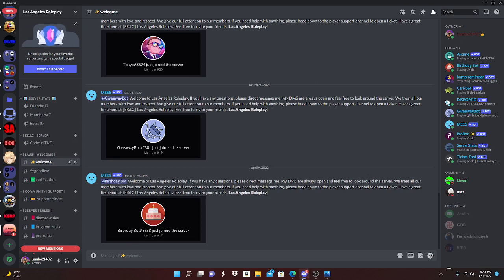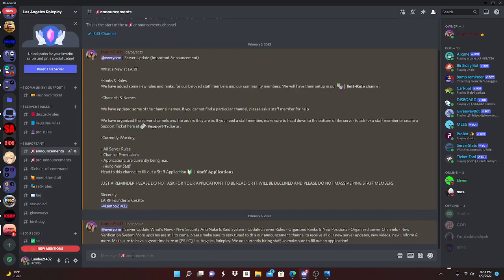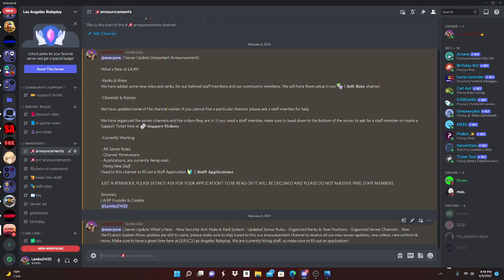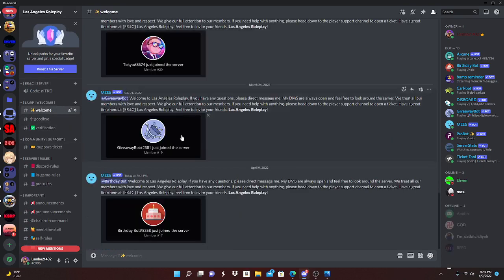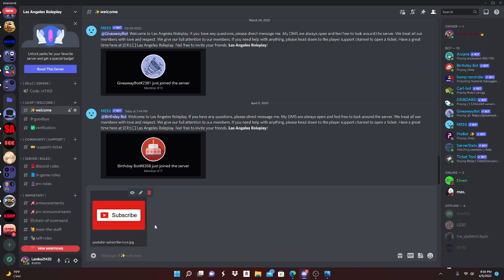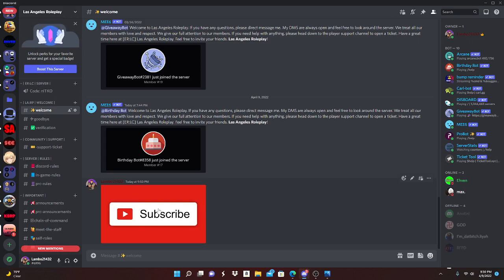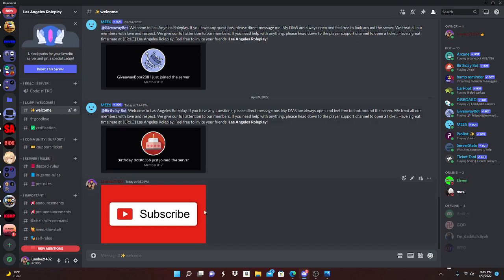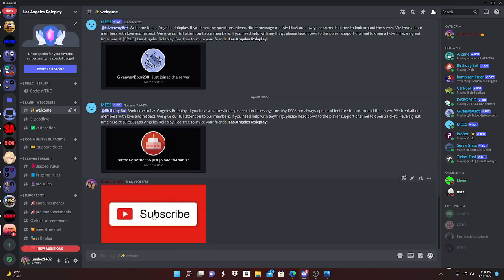How to Censor Images on Discord | 2022 | Tutorial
Learn how to censor images on Discord by uploading spoiler images. In this video, we will show you how to censor or block out images on Discord using spoilers. This way, you can censor images and get spoiler images on Discord.